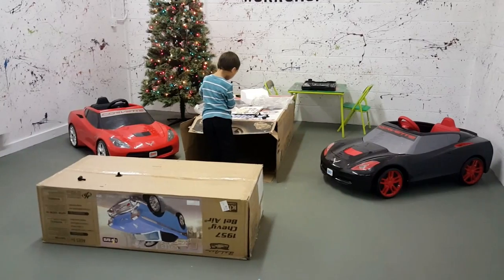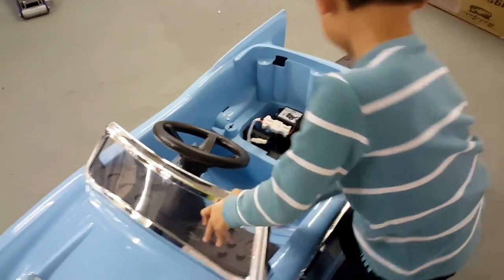Unboxing and Assembling The Toy Surprise! Power Wheel Ride On 1957 Chevy Bel Air 12 Volt